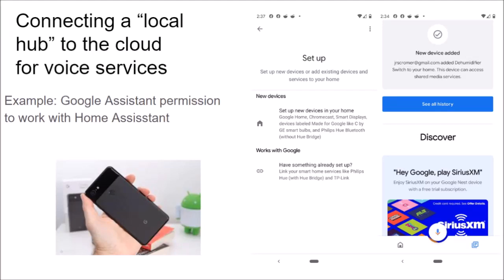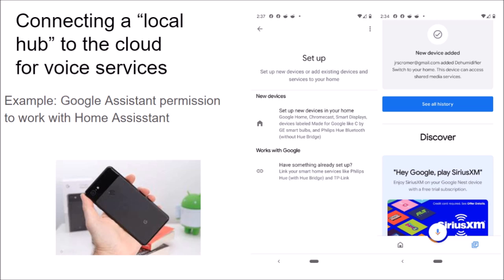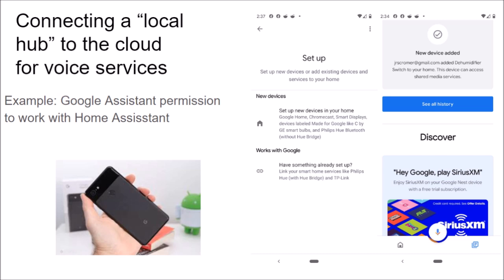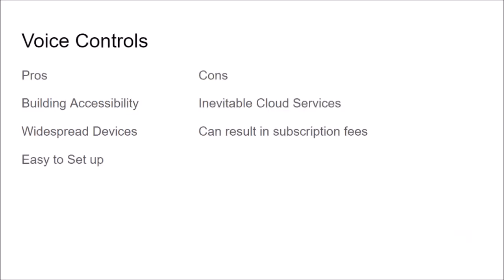Smart Home 1-7 Connecting Home Assistant to Voice Services